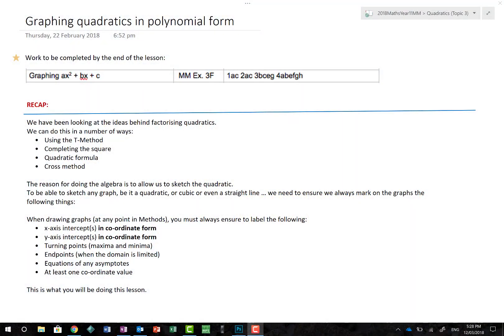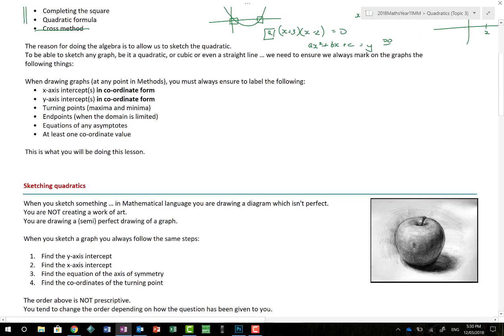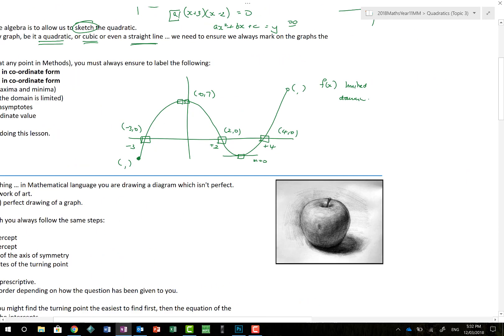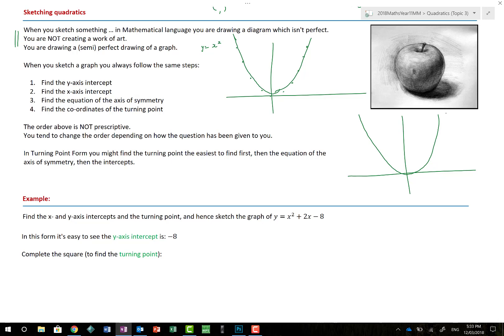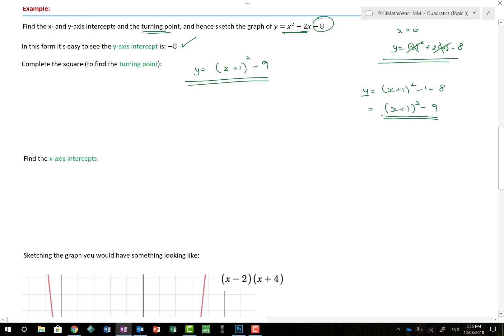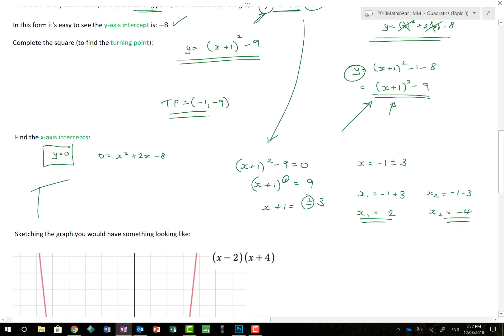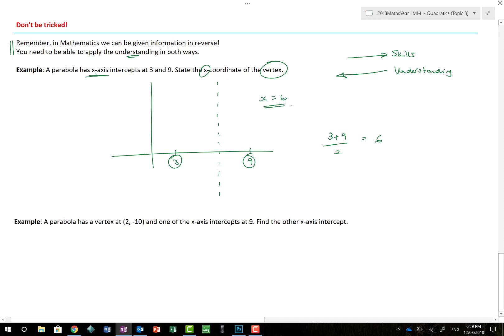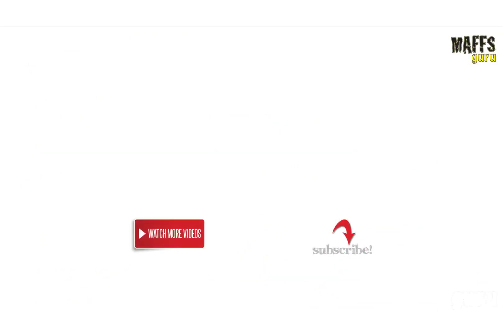Graphing Quadratics in polynomial form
This video looks at how to graph quadratics in polynomial form.

Key Points:
[Coming soon]

&& AU
^^ Ma
## 11